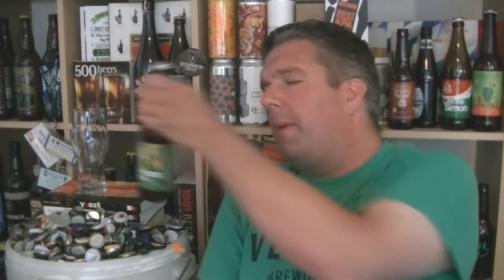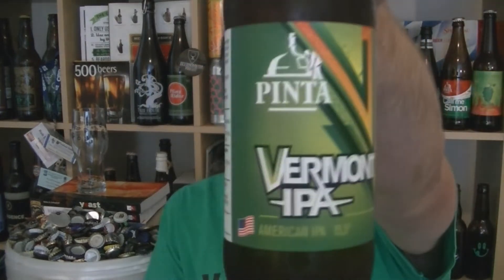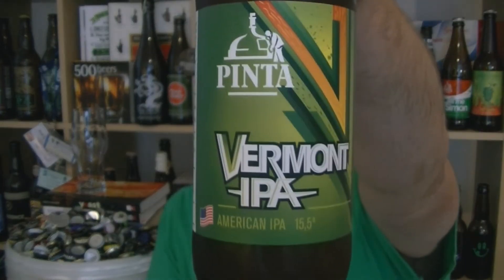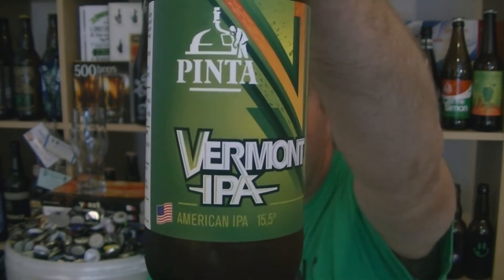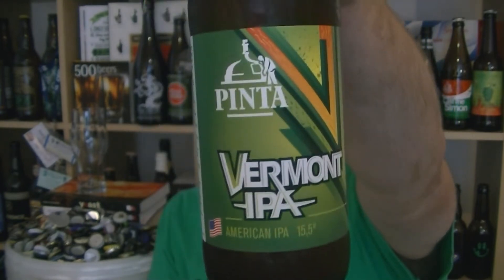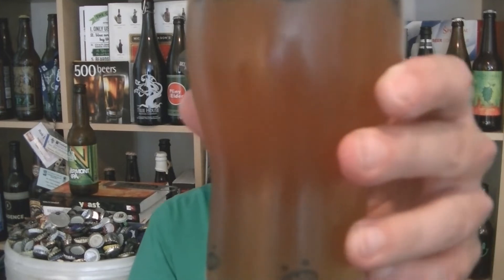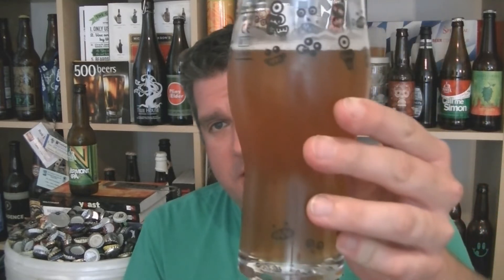Browar Pinta - Vermont IPA (Polish craft beer) - HopZine Beer Review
Thanks for joining me for another video beer review.This time I'll be drinking a bottle of Browar Pinta's Vermont IPA.